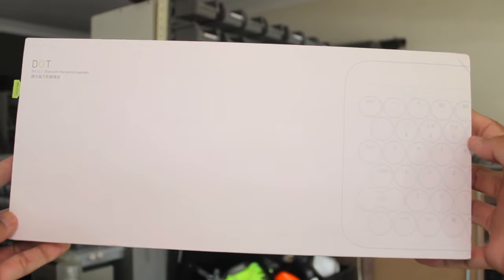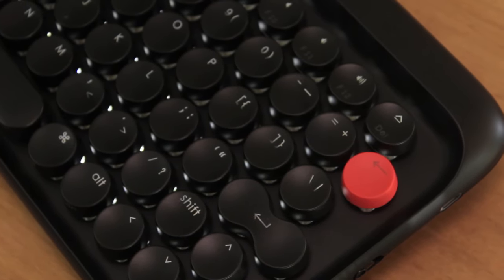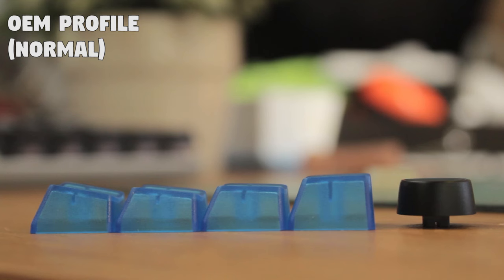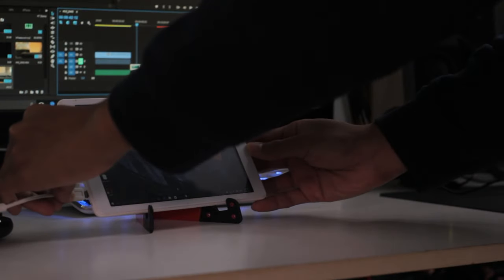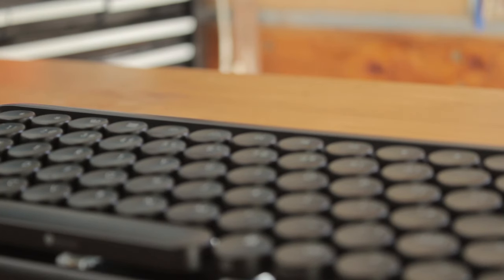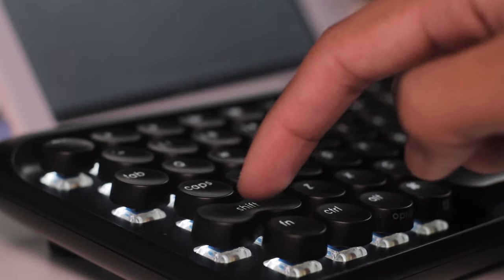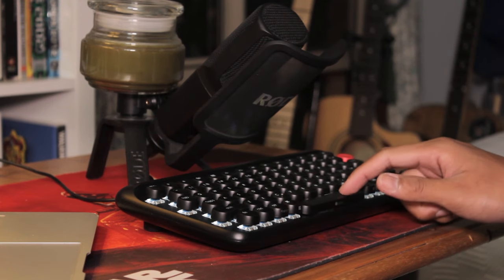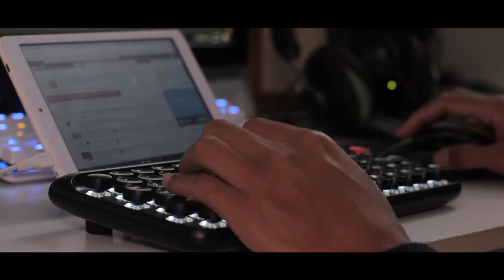Lofree Dot Wireless 'Retro' Mechanical Keyboard - Unboxing & Review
Retro keyboard

Today we have a proper look at the Lofree Dot, which is a typewriter inspired Bluetooth wireless mechanical keyboards, that also pays attention to the Apple side (useful for iPads). But is this a case of form over function? With the typing experience taking the fall.

Apologies to people from forums and such, you know why :)

As usual, all keyboards are already opened and tested for a period of time, and then repacked for the unboxing.